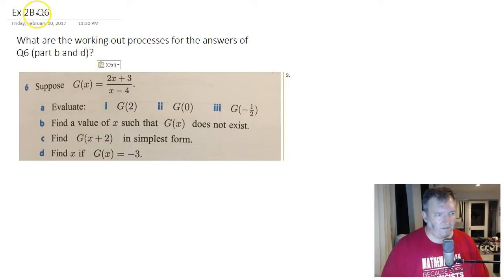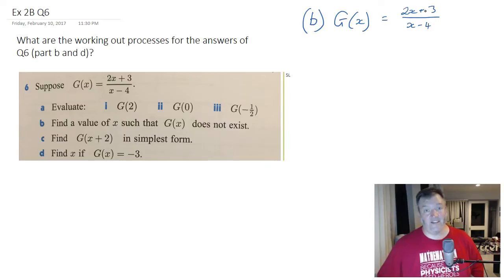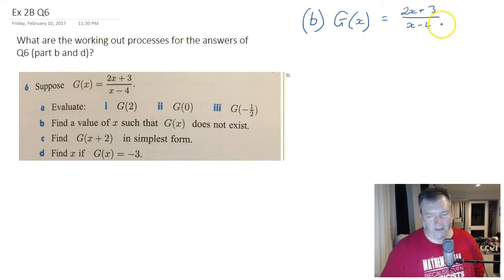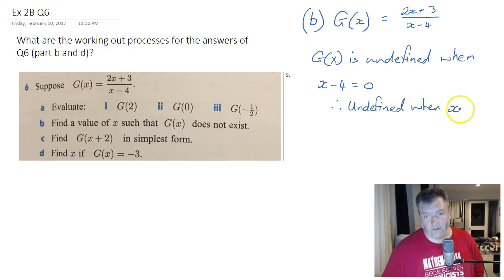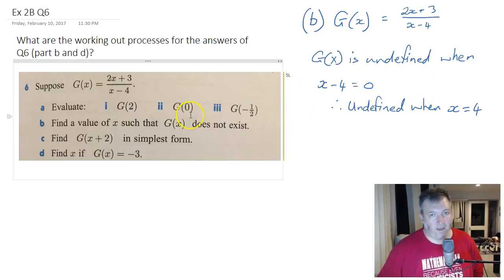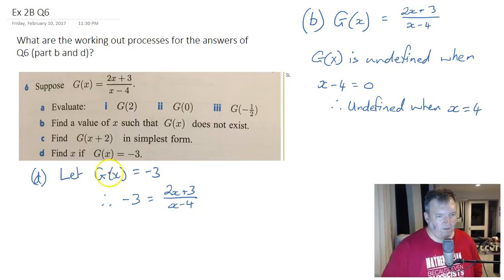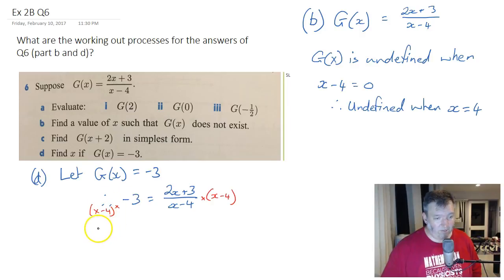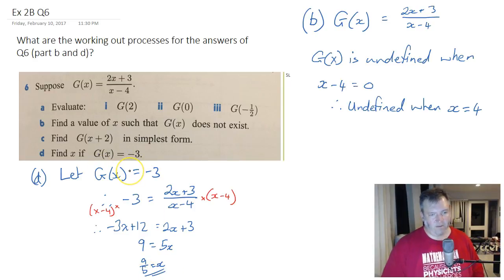11B Ex2b Q6 - Functions